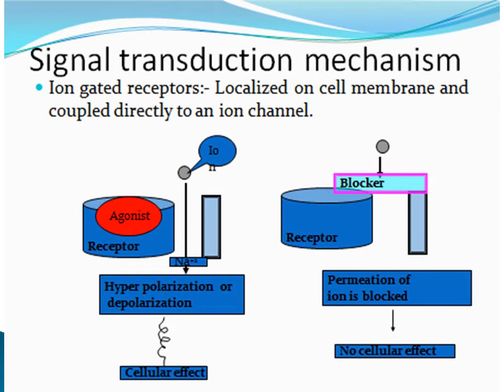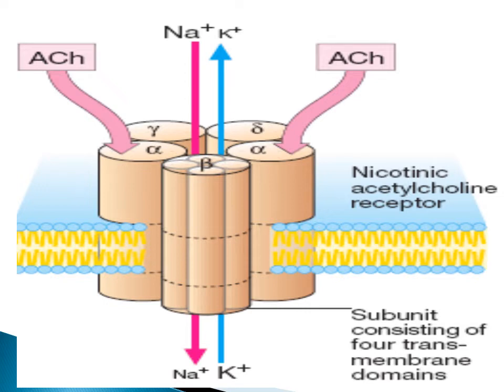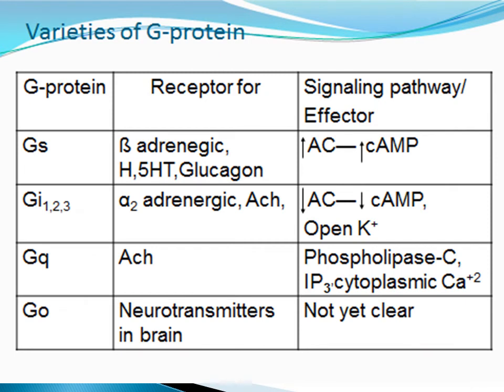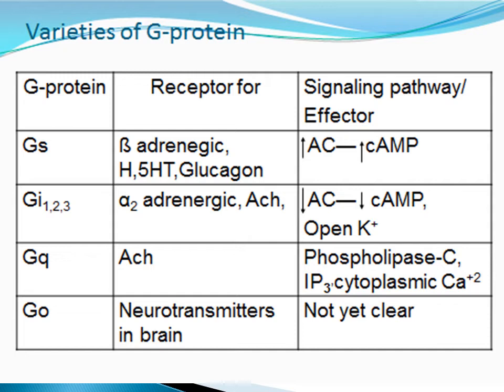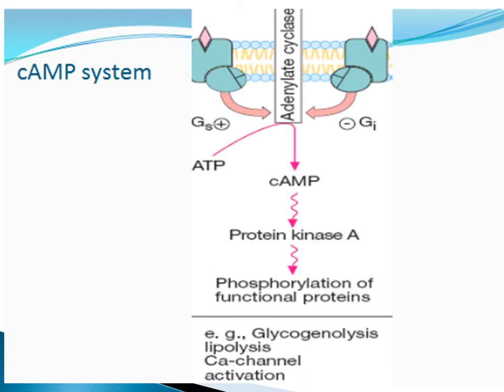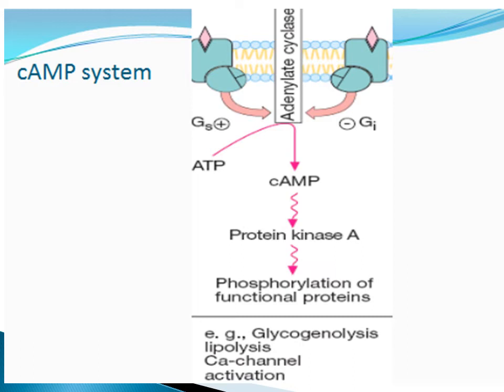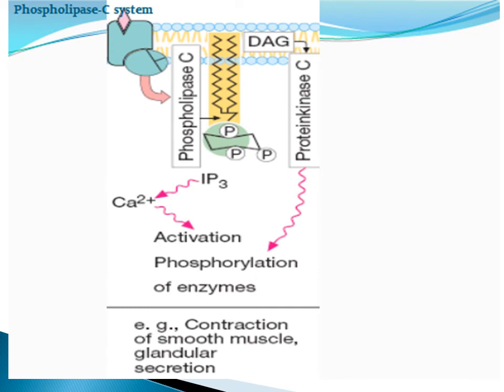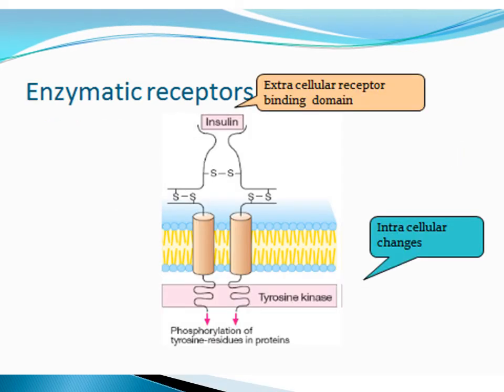pharmacology lecture .signalling mechanisms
PHARMACOLOGY LECTURES